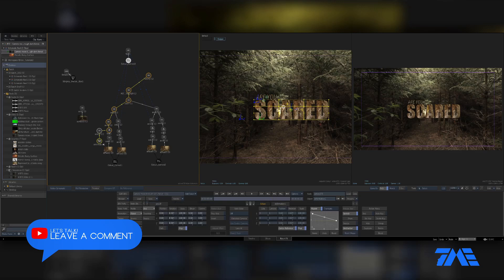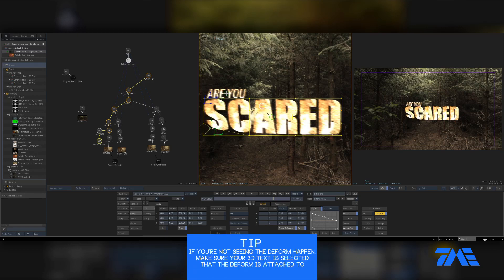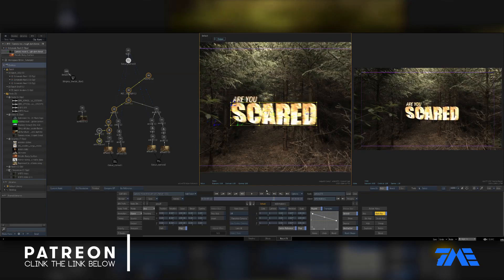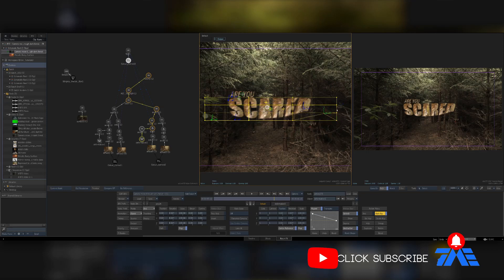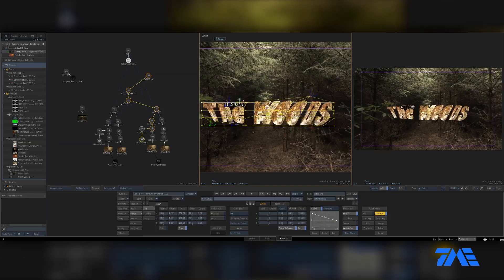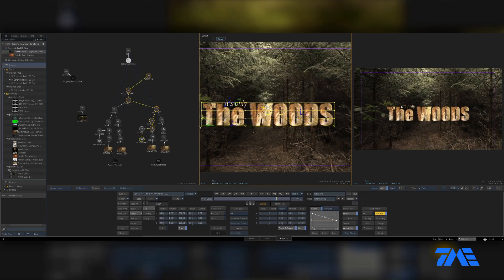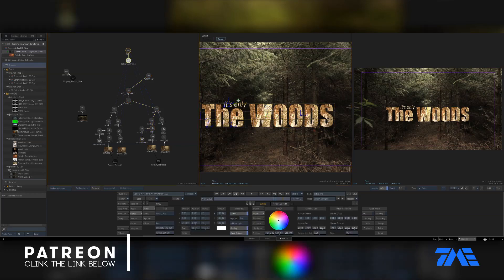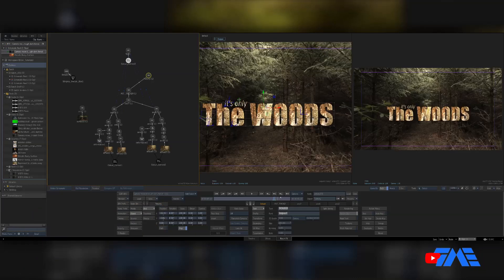Autodesk Flame Beginners Tutorial Series - Part 4 (5 of 6) - Deform Mesh in Action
Get a grip on the deform mesh node in action. We'll work it to complement our transition.